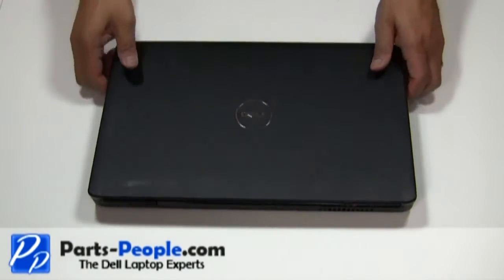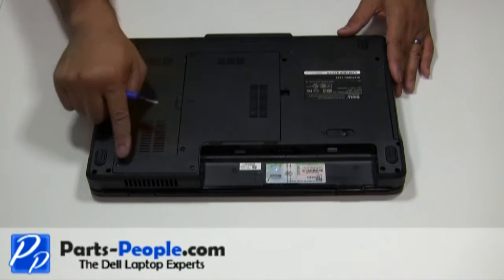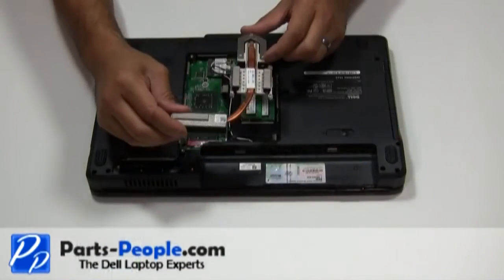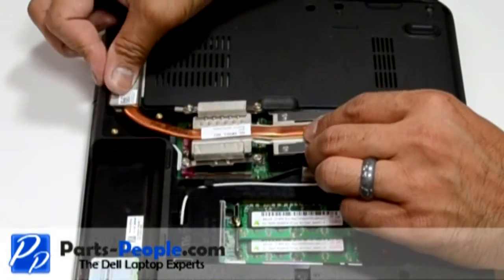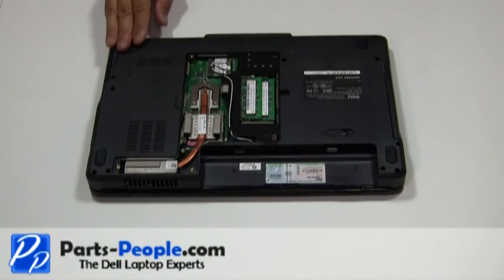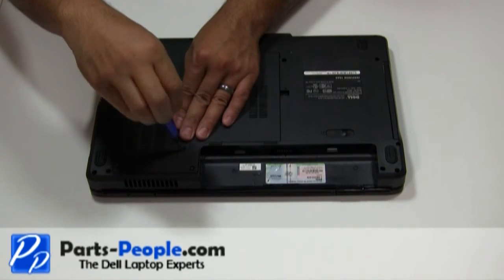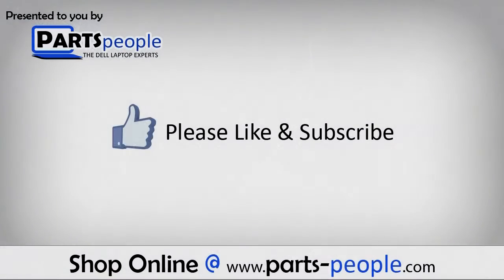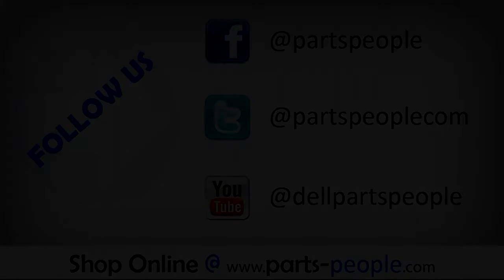Dell Inspiron 1545 | Heat Sink Replacement | How-To-Tutorial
Learn how to install and replace the laptop Heat Sink on a Dell Inspiron 1545 laptop. This will take you set by set through the complete installation and replacement process.  The only tools needed is a small phillips head screw driver and a small flat head screw driver.